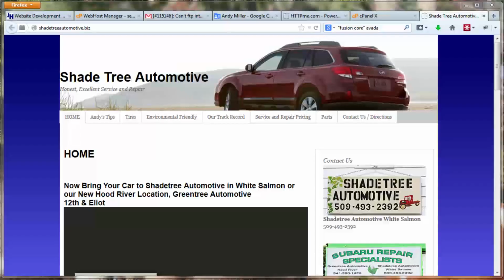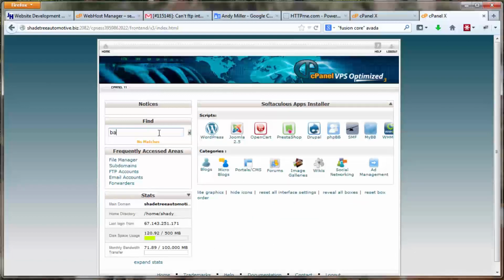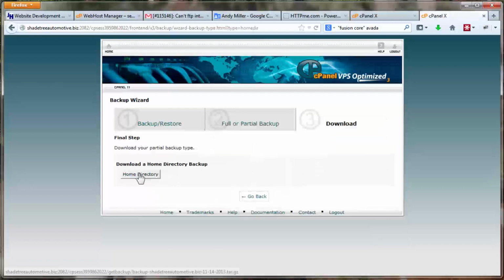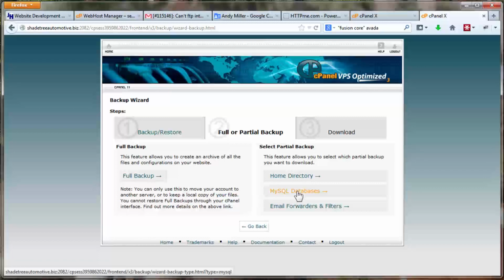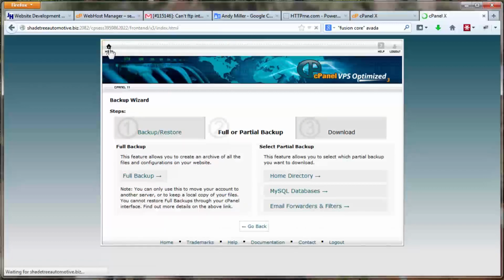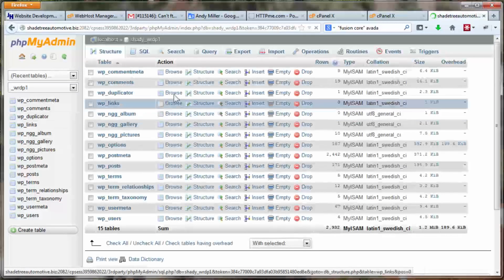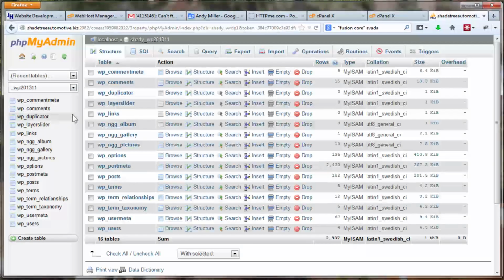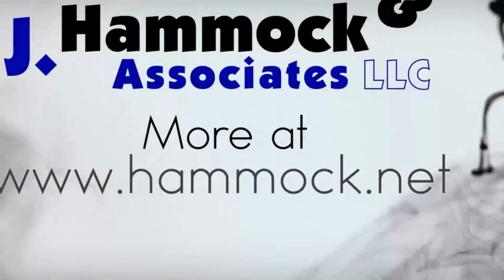Backup your WordPress site with cPanel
Backing up your site is important, especially before any major upgrades or updates.  Backing up only takes a few minutes.